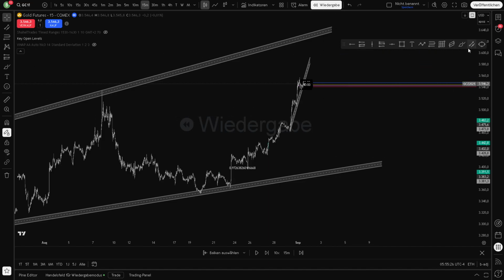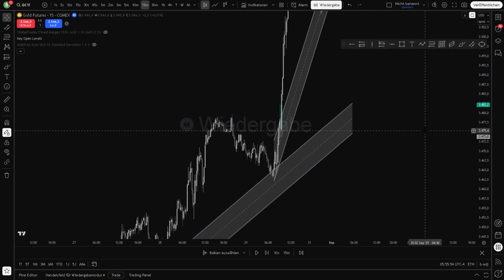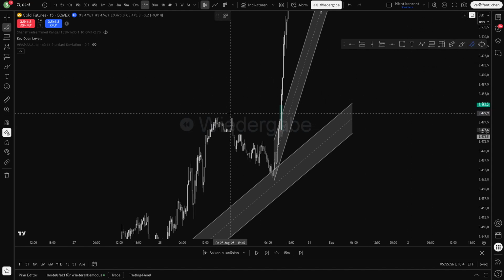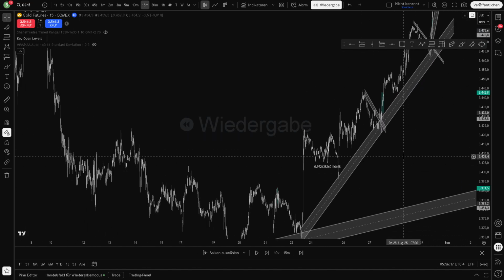Make it Simple